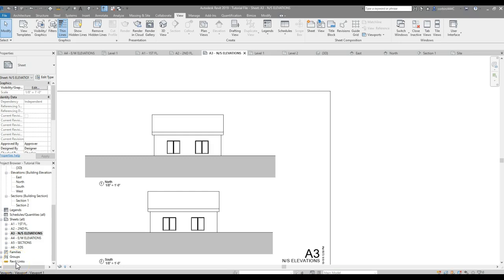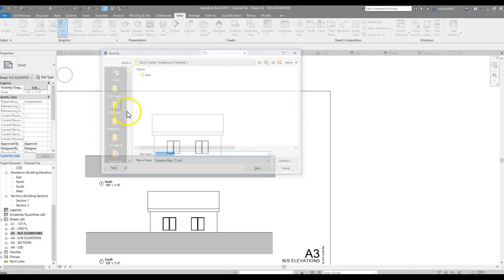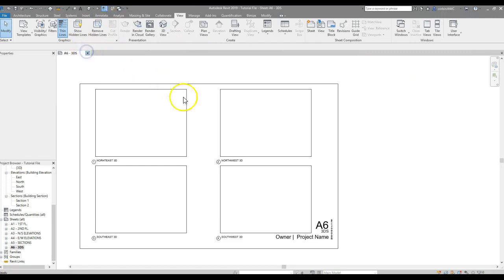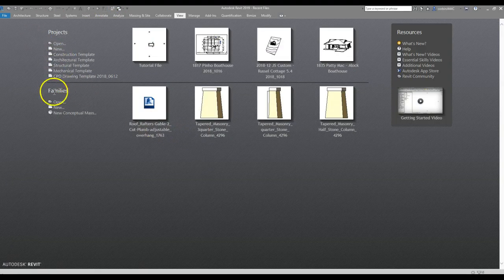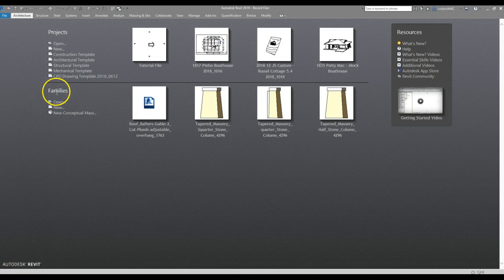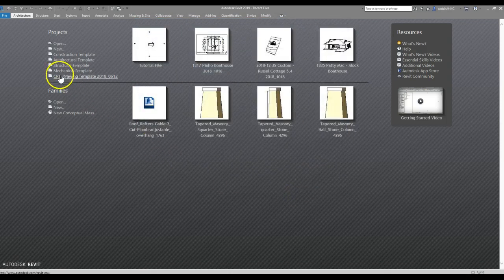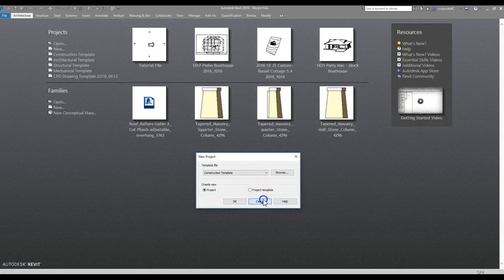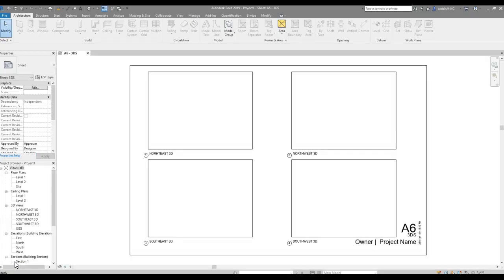Save a File as a Template — Revit